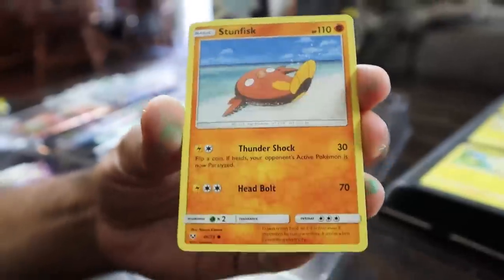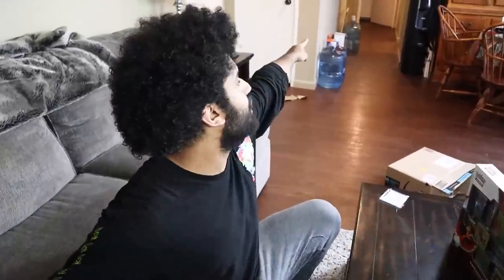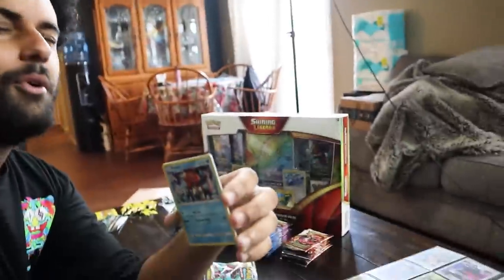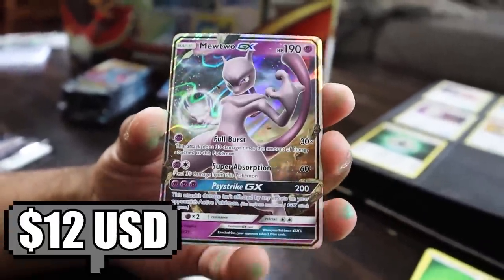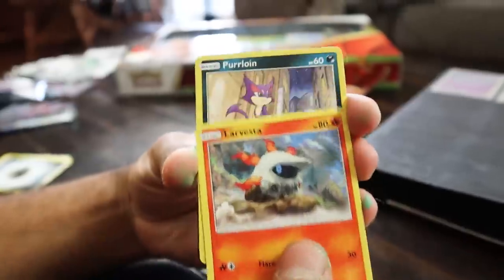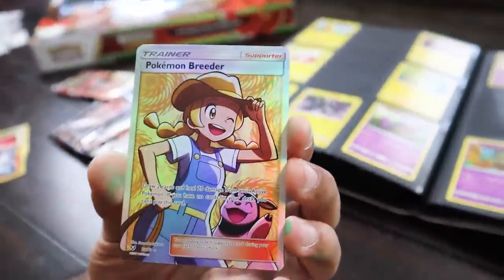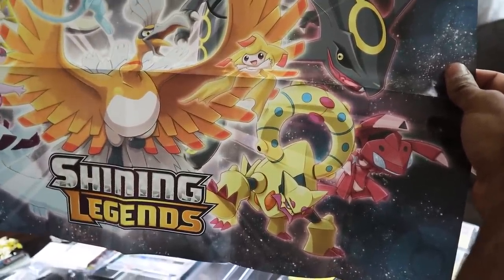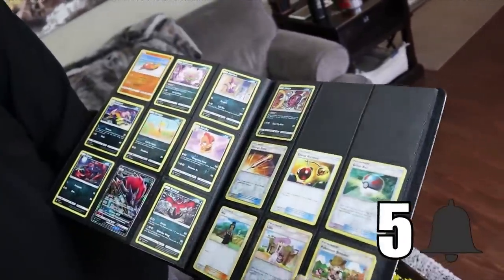Opening OVER $500 OF POKEMON CARDS! HUNTING FOR SHINY POKEMON!! *TRYING TO COMPLETE SHINING LEGENDS*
SPIN THE MYSTERY WHEEL, Whatever It Lands On Is Your POKEMON CARDS BUDGET!! *POKEMON SHOPPING SPREE*

Someone Sent Me A GIANT PIKACHU MYSTERY BOX!! IT TOOK ME A FULL YEAR TO GET THIS (NEW FUNKO POP!!)

I Bought EVERY POKEMON CARD SWORD AND SHIELD PACK I COULD FIND!! *I PULLED THE RAREST CARD TWICE!!*

Opening EVERY Pokemon Card ELITE TRAINER BOX EVER MADE!! (OVER $500 OF POKEMON!!) *OVER 100 PACKS*

Marcus Jones
Whittier, CA
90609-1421